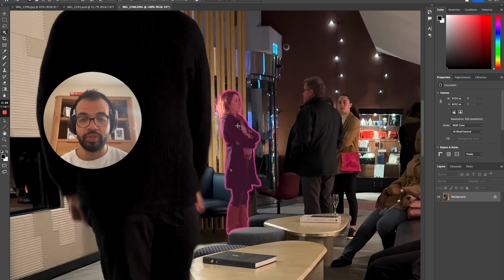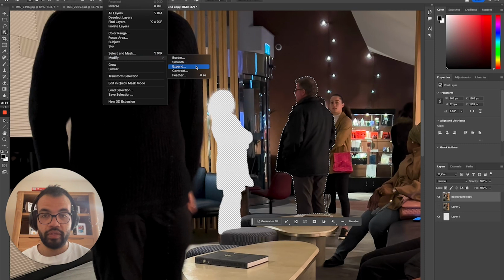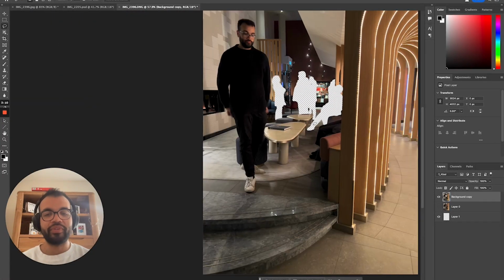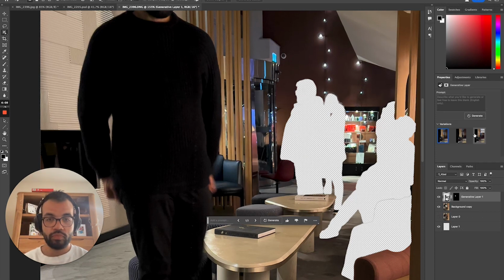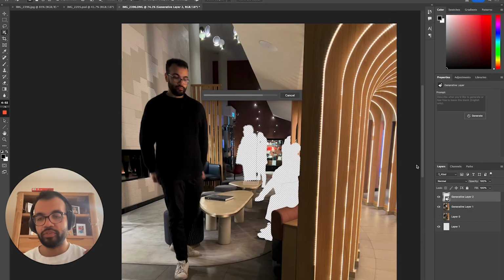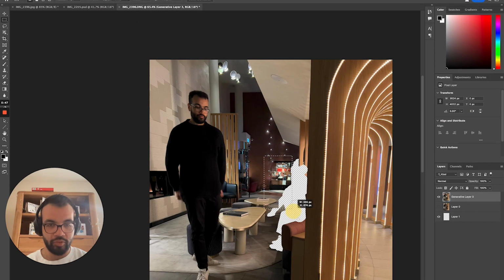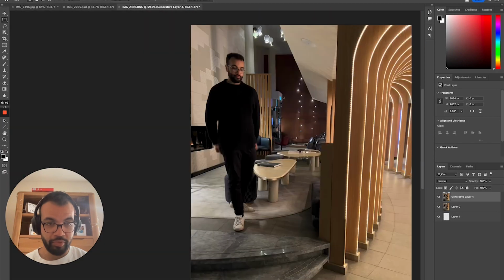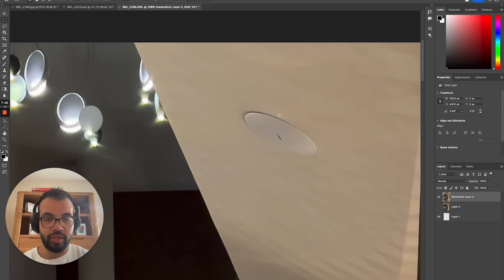How To Remove Anything From a Photo in Photoshop with AI in 2023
Welcome to an exciting exploration of the power of photo editing. In this detailed tutorial, we unravel the process of removing people from your photographs using both Photoshop and the cutting-edge Generative AI tools of 2023.

Starting with the classic Photoshop techniques, we'll walk you through the process of using Clone Stamp, Patch Tool, and Content-Aware Fill to remove people seamlessly from your photos. These tools are foundational to the art of photo manipulation and will enhance your ability to create perfect images.

But the journey doesn't end there. We'll introduce you to the realm of Generative AI, the latest breakthrough in photo editing technology. With the ability to generate accurate, realistic backgrounds, this tool is a game-changer when it comes to erasing people from crowded or intricate settings.

Our video provides comprehensive guidance to help you master these tools, hone your skills, and create professional-grade edits. Whether you are an enthusiast seeking to capture the perfect solo travel photo or a professional photographer aiming to upgrade your retouching abilities, this tutorial is designed to cater to all.

We encourage interaction, so don't hesitate to share your creations and experiences in the comment section. Let's embark on this digital journey to create photographic perfection together.